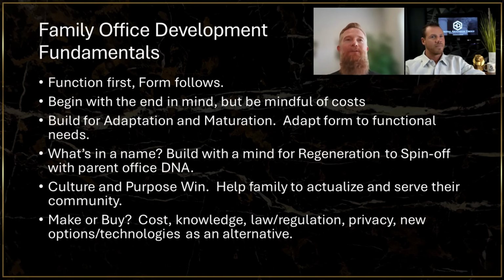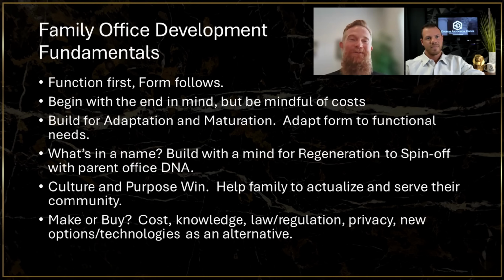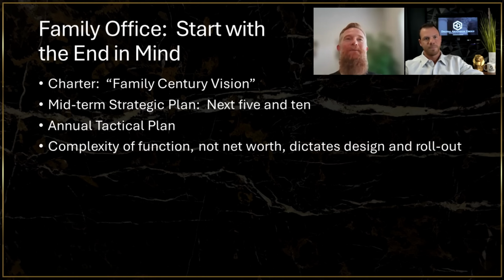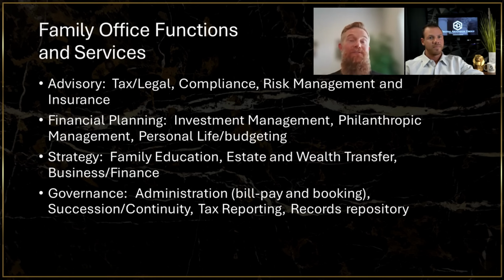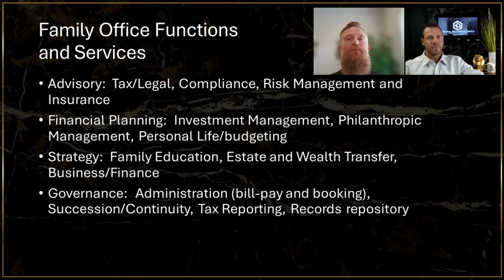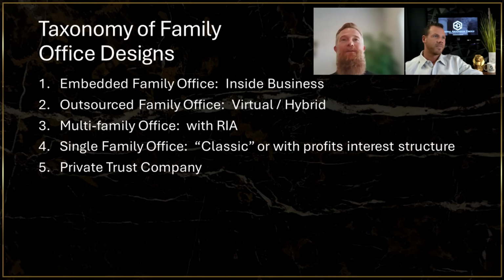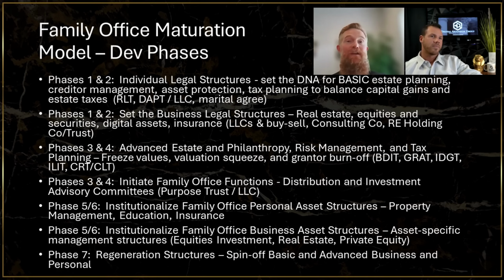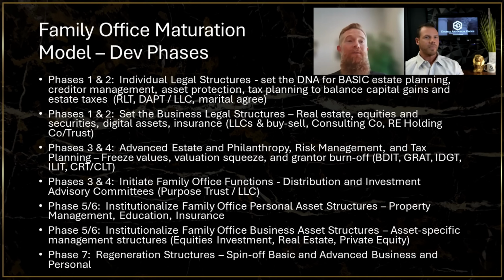Family Office Planning: Proven Strategies for Success w/ Rustin Diehl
Discover proven strategies for success when it comes to family office planning. In this video, I talk with Rustin Diehl about Family Office Development from the perspective of investment management to tax planning, we'll cover everything you need to know about how family offices can work to effectively manage your family's wealth. Whether you're a multi-generational family or just starting to build your wealth, this video will provide valuable insights and tips for creating a successful family office.

VIDEO CHAPTERS:

00:00:00 - Introduction to Family Offices and Their Importance
00:03:21 - Understanding the Mythos of Family Offices
00:06:55 - Family Office Functions and Structures Explained
00:10:19 - Choosing the Right Jurisdiction for Family Offices
00:13:47 - Intergenerational Planning and Family Continuity
00:17:36 - Developing a Purpose Statement for Family Offices
00:20:59 - Maturity and Growth in Family Office Operations
00:24:37 - Building a Century-Long Vision for Families
00:28:10 - Risk Management and Insurance in Family Offices
00:31:46 - Philanthropic Management and Giving Strategies
00:35:23 - Governance and Compliance in Family Offices
00:38:40 - Types of Family Offices: Single vs Multi-Family
00:42:16 - Legal Structures and Tax Planning for Families
00:45:47 - Advanced Estate and Tax Planning Techniques
00:49:26 - Regeneration and Propagation of Family DNA